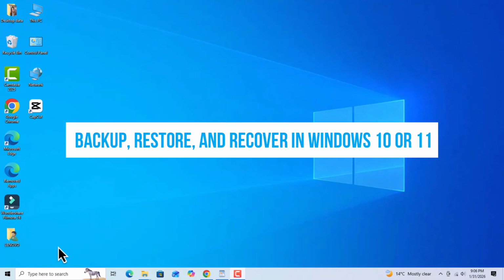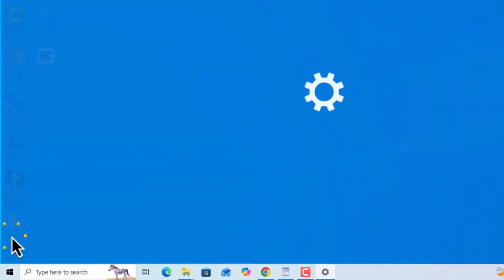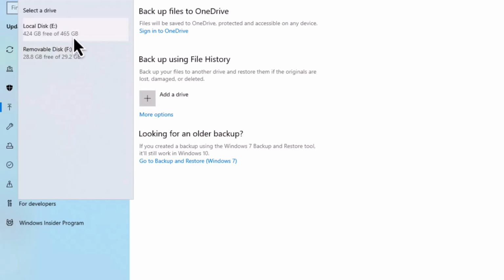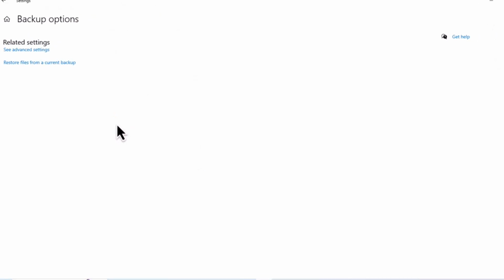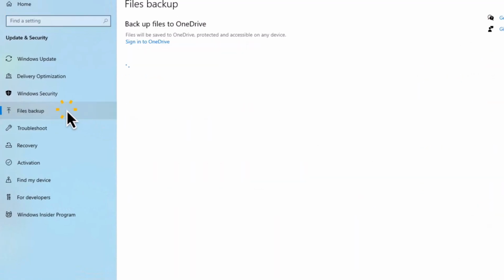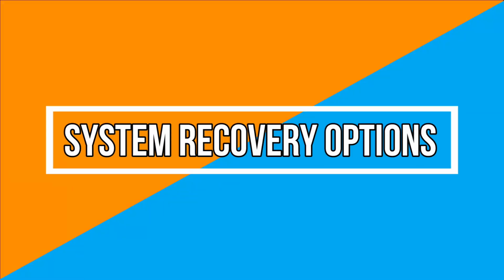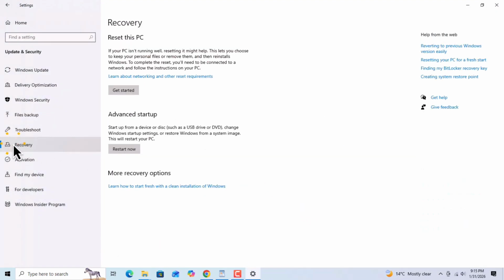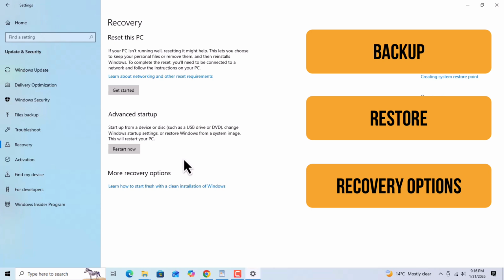How to Backup, Restore & Recover in Windows 10 or 11 (Complete Guide)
Worried about losing your files or Windows system? 💾
In this complete guide, I’ll show you how to backup, restore, and recover your PC in Microsoft Windows 10 and Windows 11 using built-in tools—no third-party software needed.

Perfect for creating backups, restoring files, or fixing system issues after errors or crashes.

✅ What You’ll Learn:

Create file backups using Windows Backup

Use File History to restore old files

Create a system image backup

Restore Windows after problems

Use Recovery options (Reset, Startup Repair)

Best backup practices to avoid data loss

💡 Works on Windows 10 & 11 | Beginner-Friendly | Updated